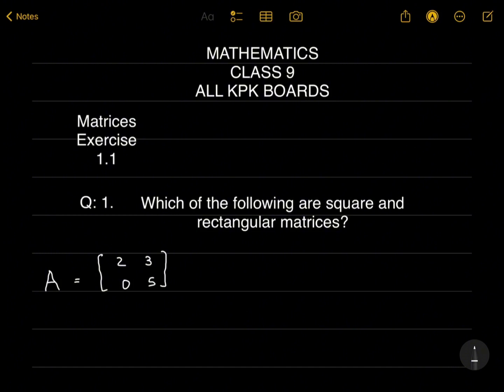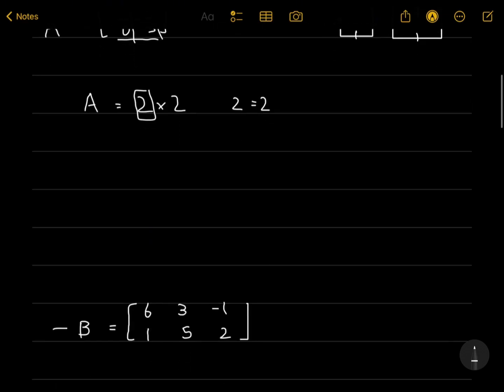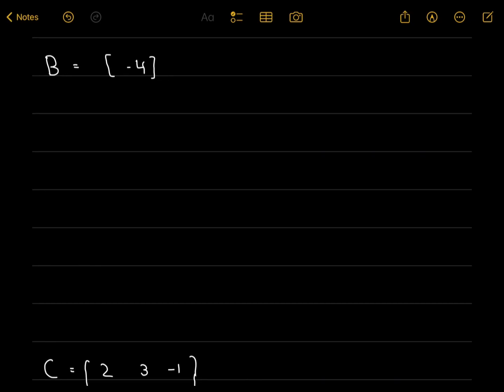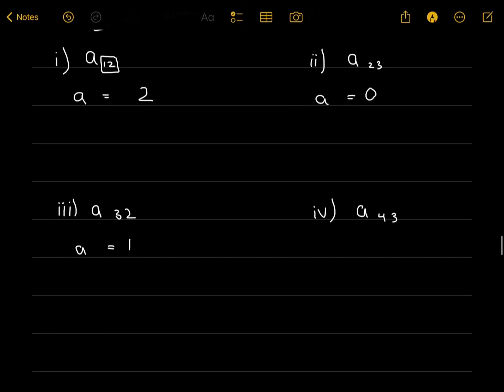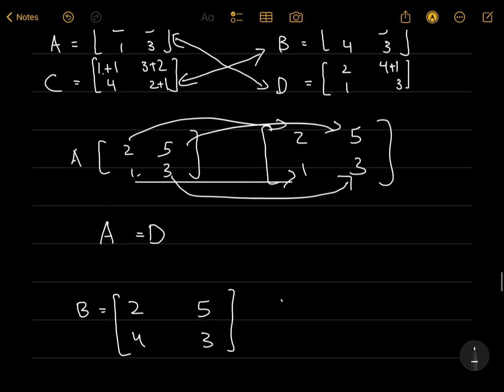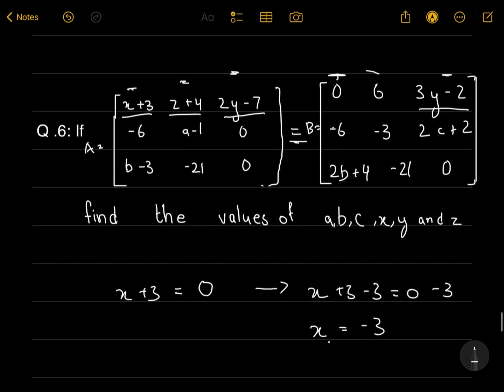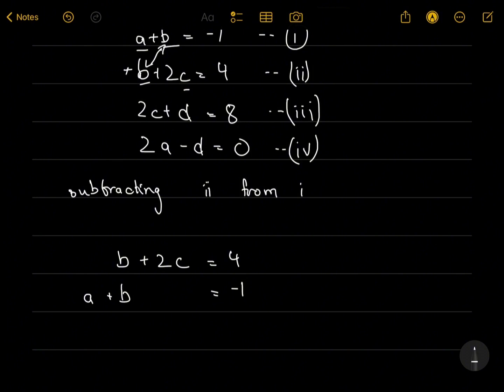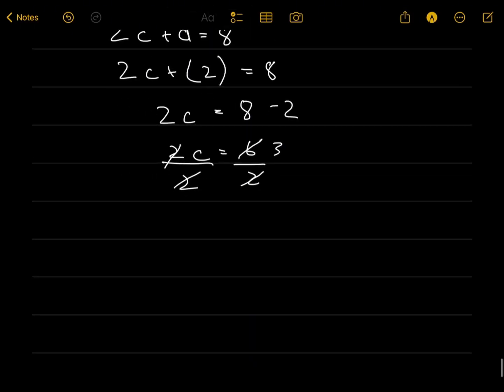EXERCISE 1.1-CLASS 9 MATHS | MATRICES | KPK BOARDS|M Rayyan Khan.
In today’s lecture, we will solve all of the questions of Unit one matrices exercise, 1.1 from textbook of KPK board

Timestamps

00:00 What are matrices?
01:34 What is the order of matrices?
04:58 Q 1; i
06:00 Q 1; ii
07:00 Q 1; iii
07:37 Q 1; iv
08:30 Q 1; v
09:19 Q 1; vi

10:08 Q 2; i
11:02 Q 2; ii
11:23 Q 2;iii
11:49 Q 2;iv
12:30 Q 2;v
13:00 Q 2;vi

13:37 Q 3

17:44 Q 4

22:30 Q 5

24:12 Q 6

30:07 Q 7